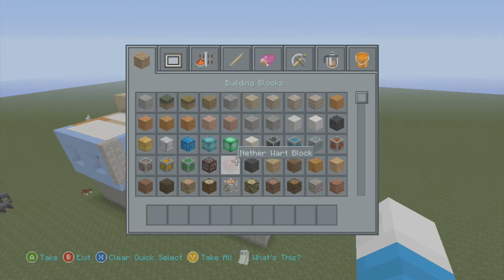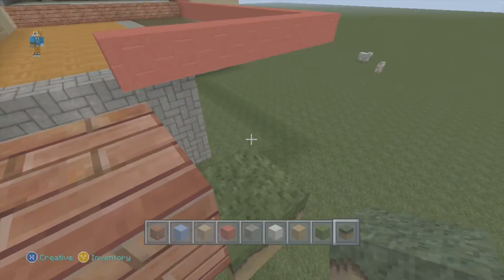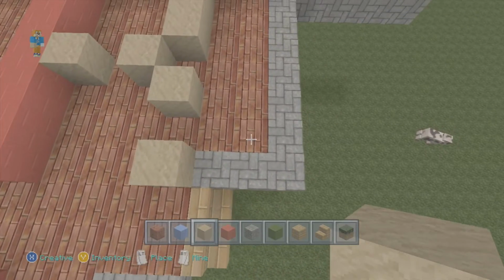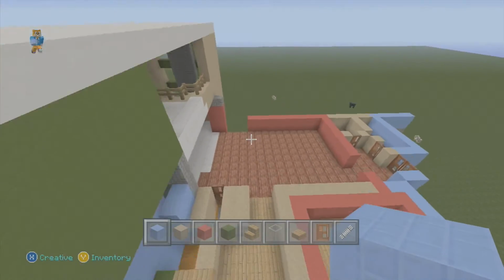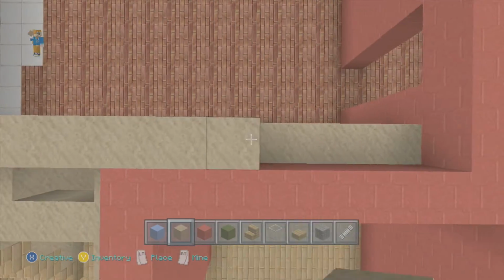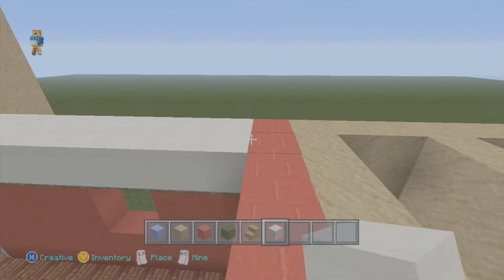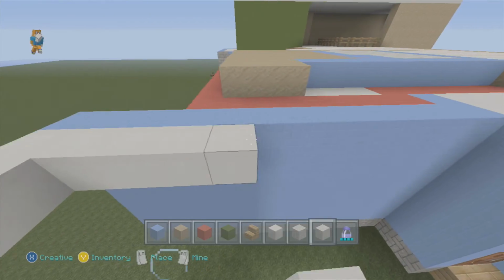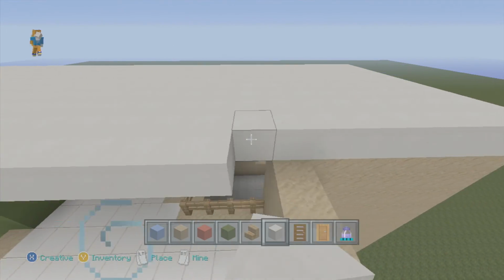RomanAtWoods house in Minecraft [Tutorial Part 4]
New! Insta: Squirrel Gaming Network